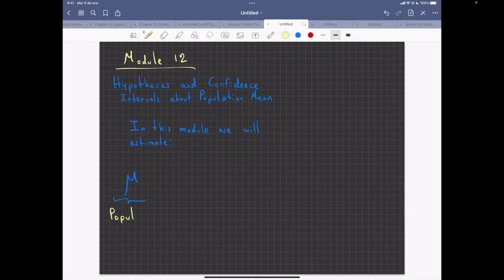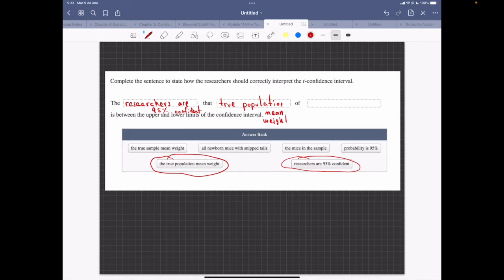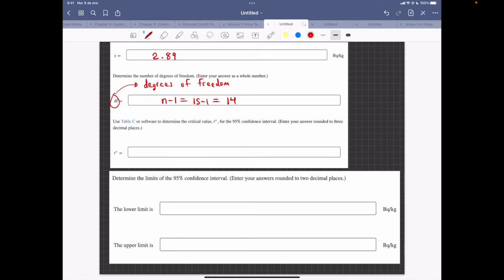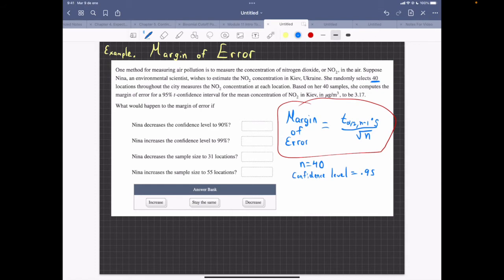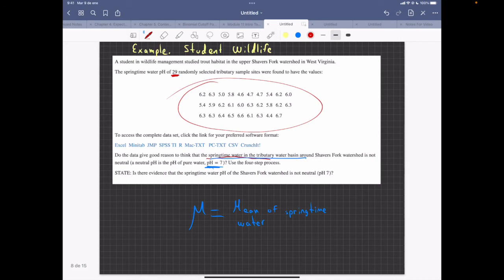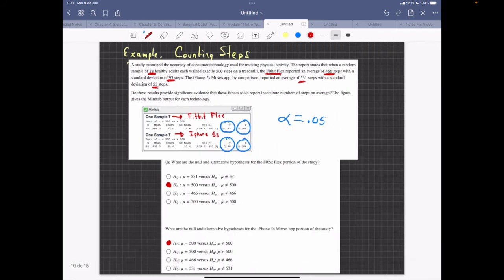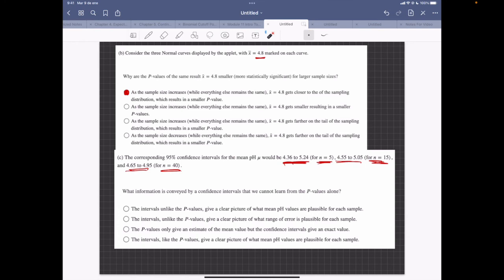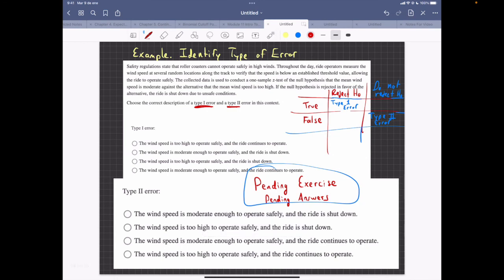Module 12 Video Notes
00:00 Introduction
05:54 Example. Mice
11:25 Example. Radioactive Contamination
26:45 Example. Margin of Error
31:45 Example. Student Wildlife
40:55 Example. Counting Steps
48:15 Example. Emissions
57:45 Example. Identify Type of Error
1:02:35 Example. Compute Power